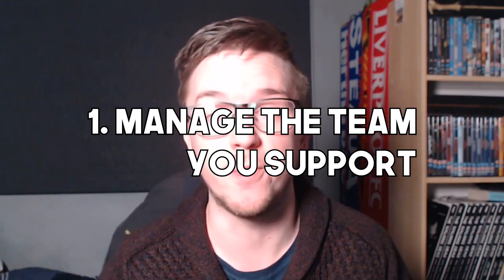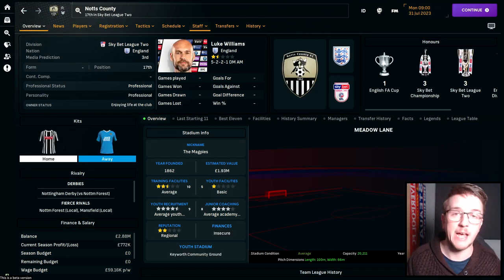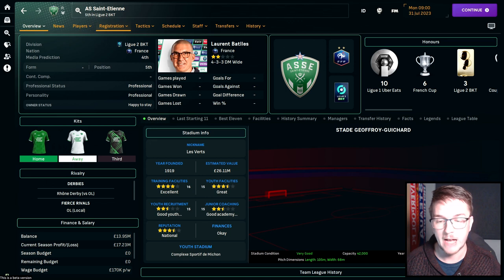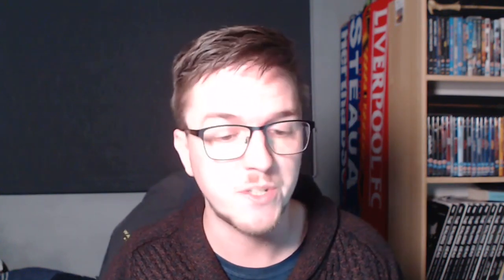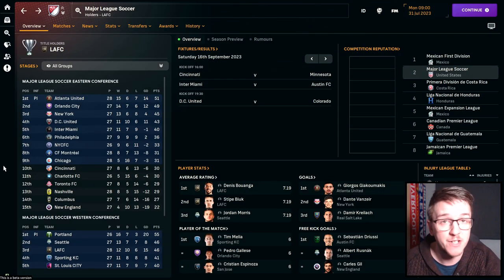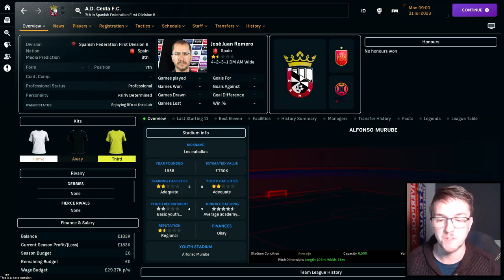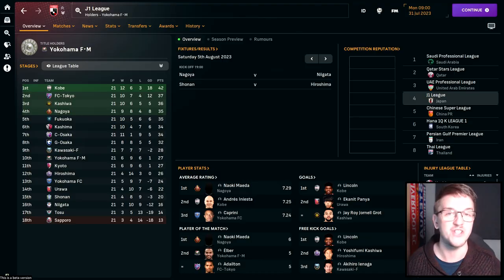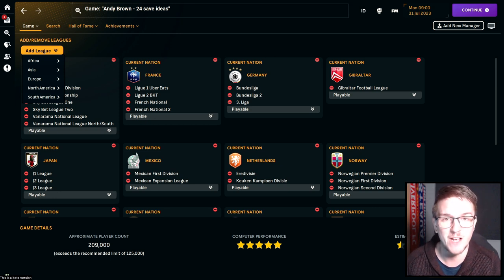24 Save Ideas for FM24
FM24 is out now, and if you are looking for your next Football Manager save, it might be in this video!

New FM videos will usually be uploaded every Sunday, Wednesday and Friday with occasional extra uploads.

Football Manager Essentials from sortitoutsi - Faces, kits, logos and license fixes all available with instructions on how to implement them into your game!